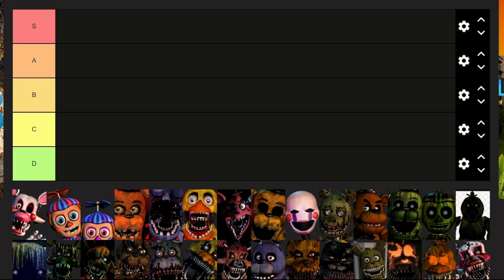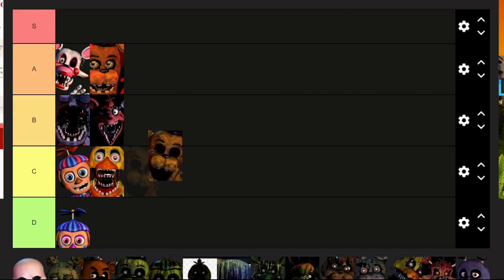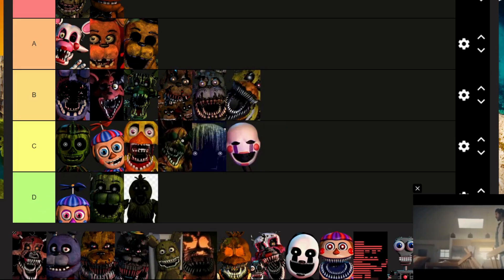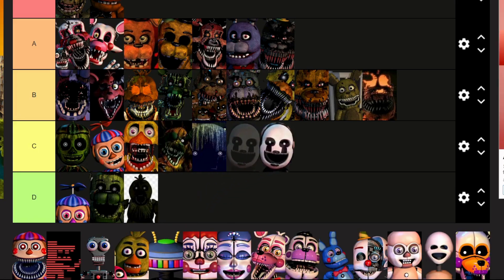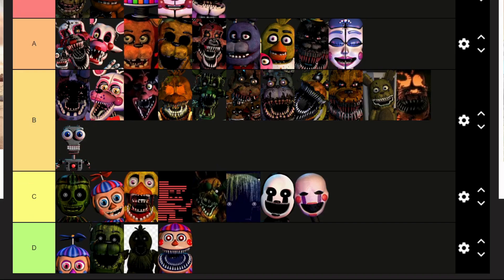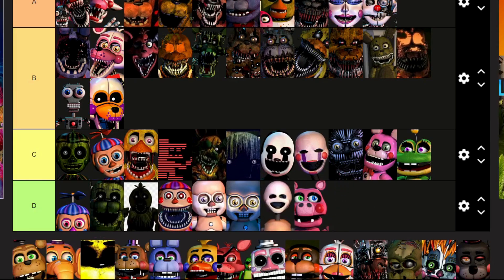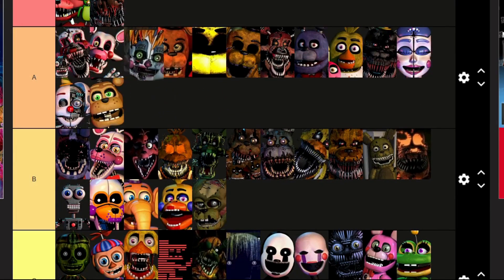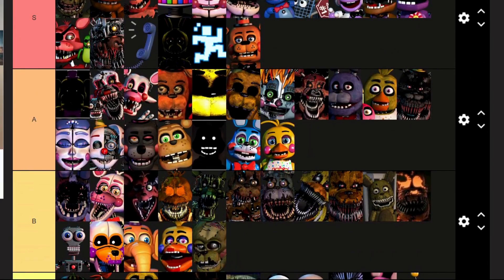FNAF CHARACTERS TIER LIST *controversial*